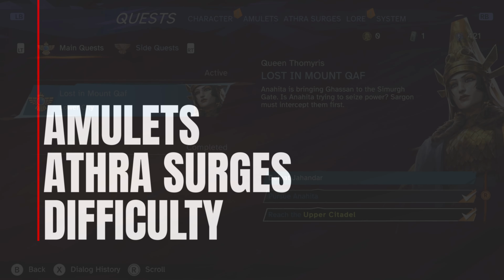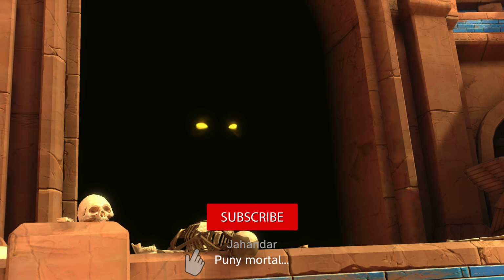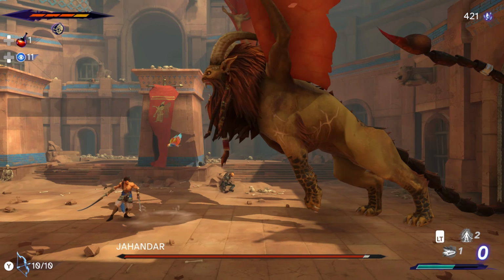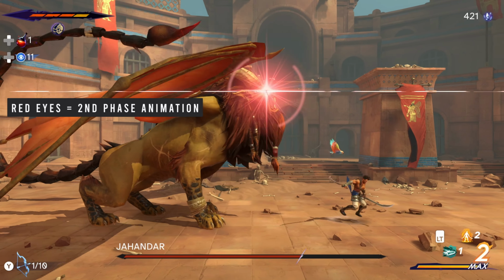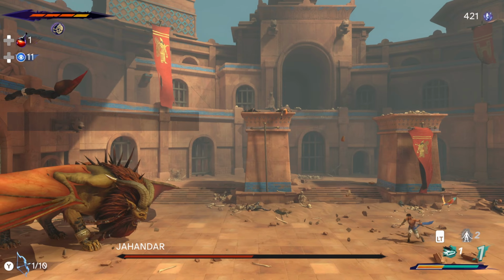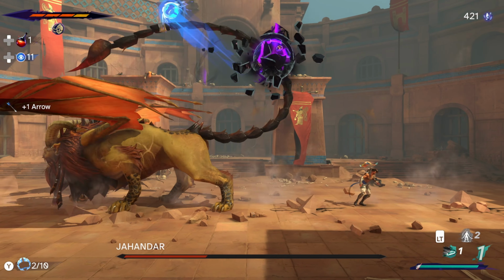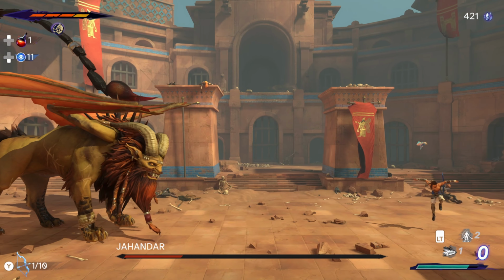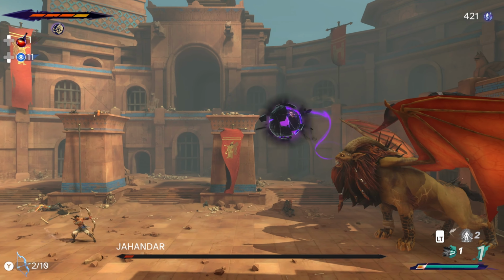How To Easily Defeat JAHANDAR! | Prince of Persia: The Lost Crown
YOU can Easily Defeat Jahandar in Prince of Persia: The Lost Crown! With this breakdown, these tips and a little trick to negate a certain attack, you'll be crushing this "skill check" boss in no time.

Timeline

00:00 INTRO
00:36 AMULETS, ATHRA, SETTINGS AND ADVICE
01:35 PHASE 1
02:26 PHASE 2
03:27 PHASE 3
04:13 PHASE 4
05:48 SUMMARY

PC Case: Lian Li O11 Dynamic
CPU: RYZEN 9 5900X
GPU: Gigabyte Aero RTX 4090
RAM: CORSAIR VENGEANCE 32 GB
AIO: Lian Li Galahad II
PSU: EVGA 850W GOLD
Cap Card: Elgato 4k60

My Peripherals

Monitor: 49" ROG STRIX XG49VQ Super Ultrawide
Mixer: GoXLR Mini
Mic: SHURE SM7B
Mouse: Logitech GPro Wireless / Glorious Model O
Keyboard: Higround Blackice 65
Camera: Canon M50
Controller: Dual Sense PS5

CONSOLES
PS5
XBOX SX
SWITCH OLED